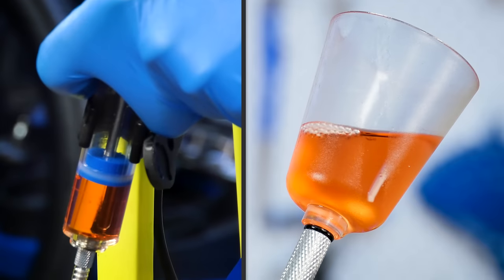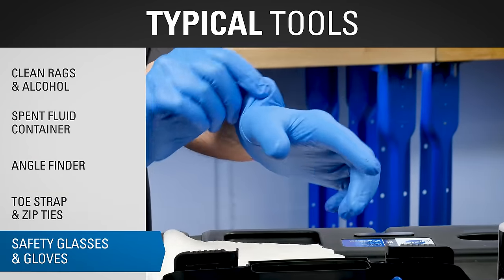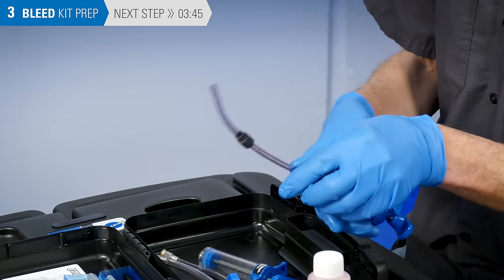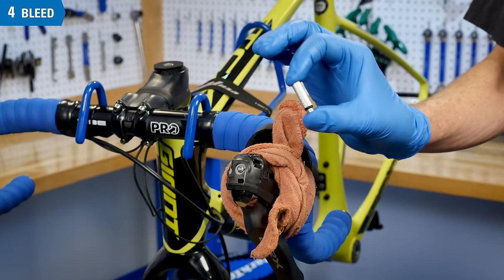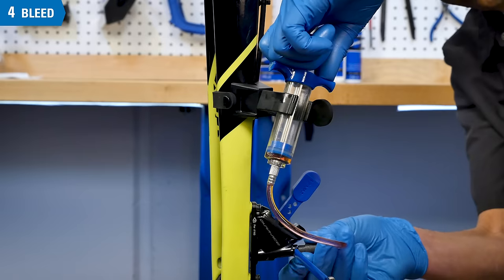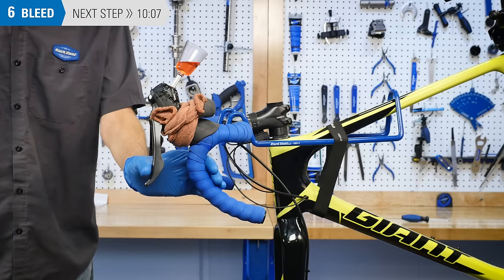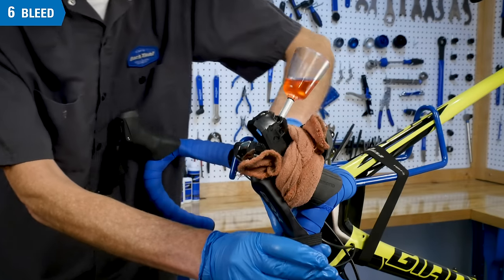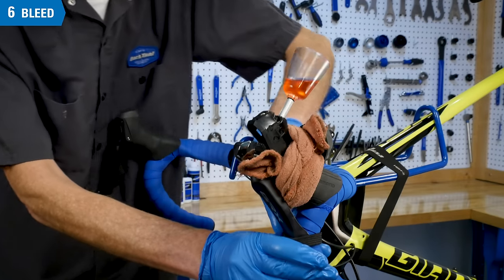How to Bleed Hydraulic Brakes - Shimano® Drop Bar Levers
This video will go over how to bleed Shimano® hydraulic disc brakes featuring drop bar levers using the Park Tool BKM-1 Brake Bleed Kit.

Video contents:
00:00 Preliminary Info
02:00 Bicycle Prep
02:59 Bleed Kit Prep
03:47 Bleed
07:04 Bleed Kit Prep - Spent Fluid Container
07:40 Bleed
09:18 Burp the Brake
10:10 Reset Bicycle
10:57 Clean Kit